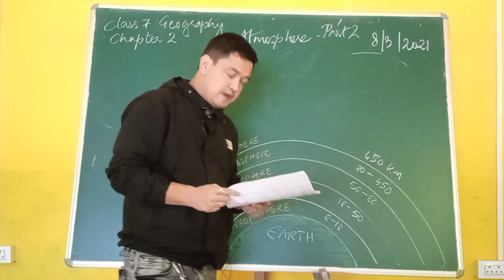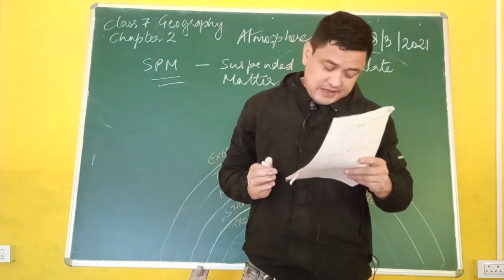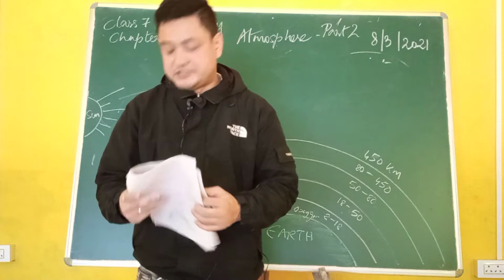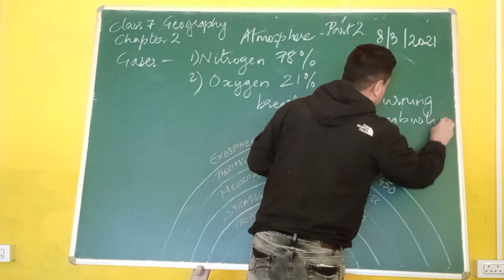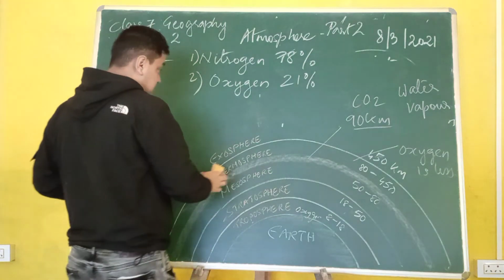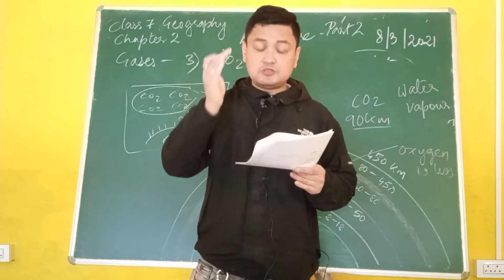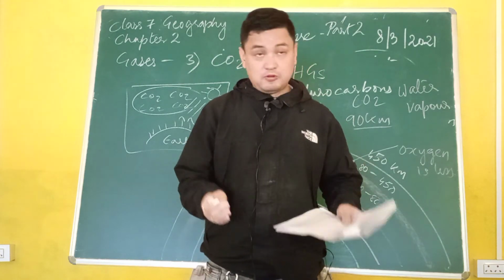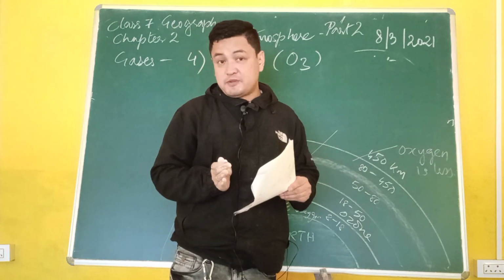Class 7 Geography - Chapter 2 - Atmosphere - Part 2 - Gases Nitrogen, Oxygen, Carbon Dioxide, Ozone